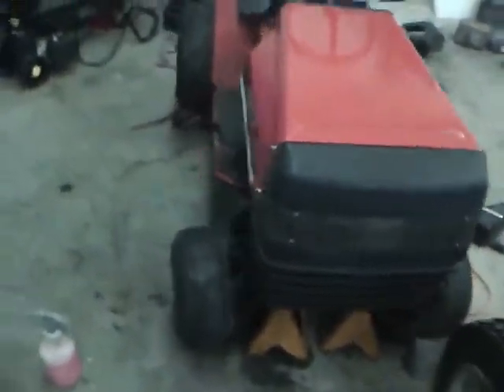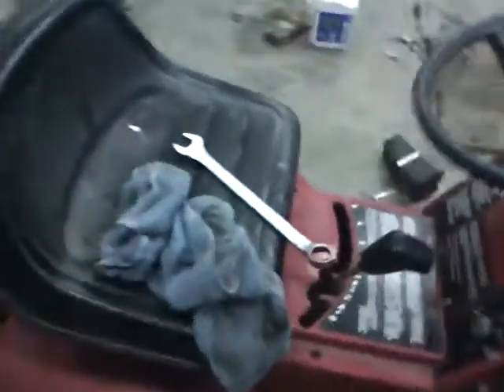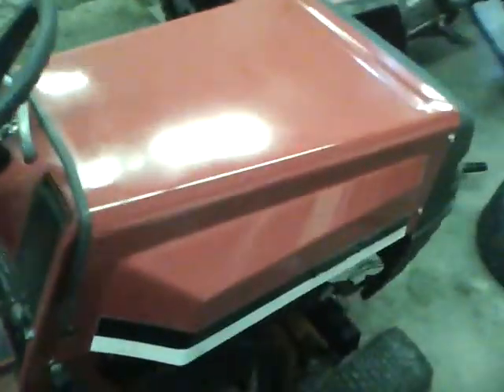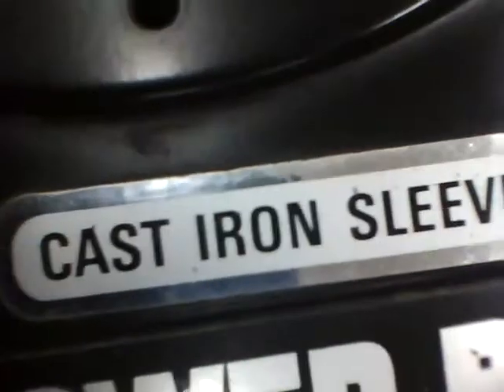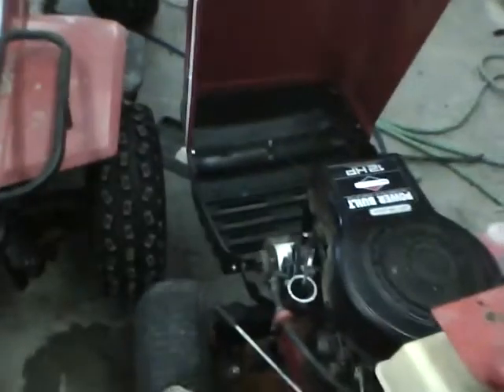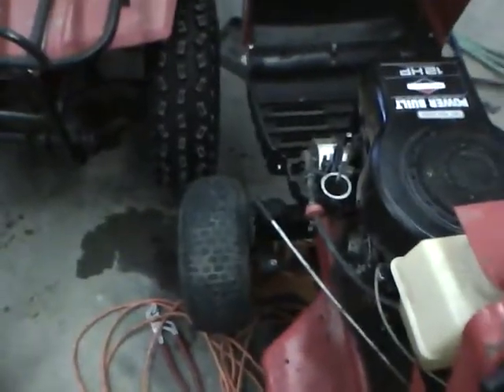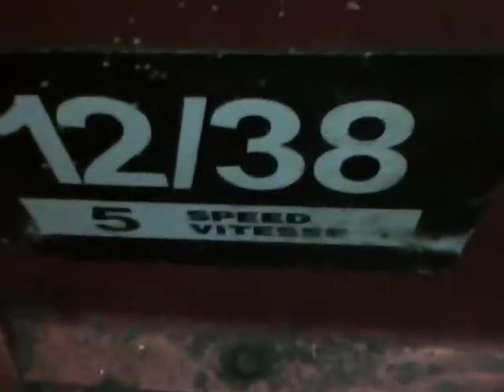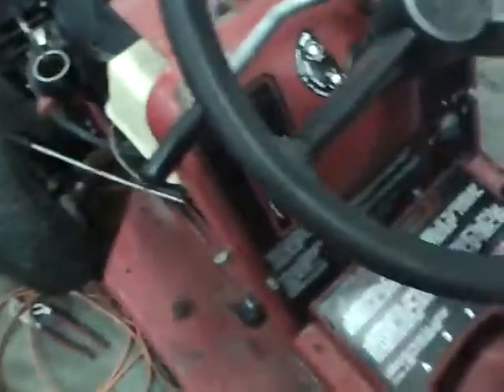Riding lawnmower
youtube user name briggs power bought this mean machine from youtube user name meanlover it has a 12 hp briggs and 5 speed transmition